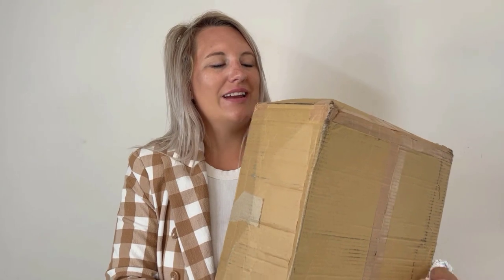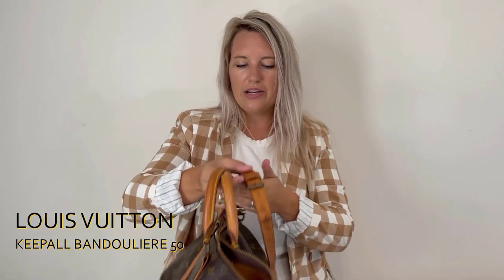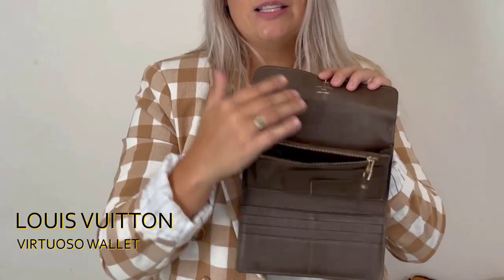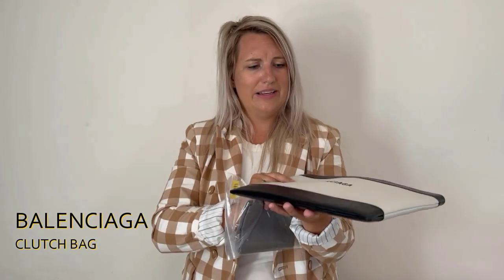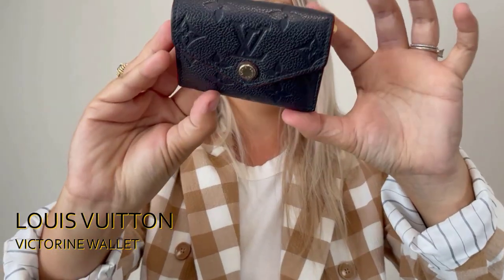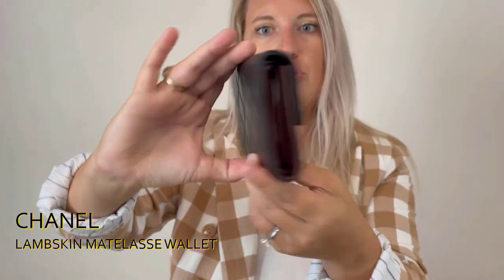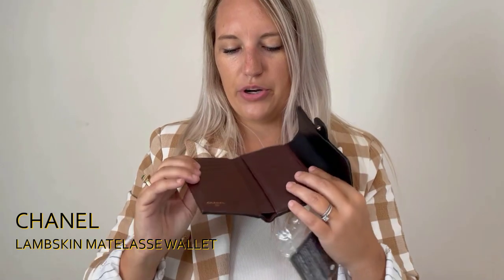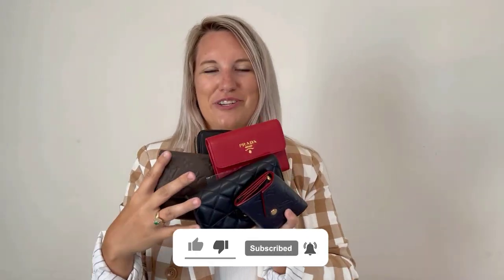Massive SLG (Small Leather Goods) UNBOXING Haul: CHANEL, LOUIS VUITTON, GUCCI, Prada, YSL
$15,000 LUXURY UNBOXING HAUL! 🛍